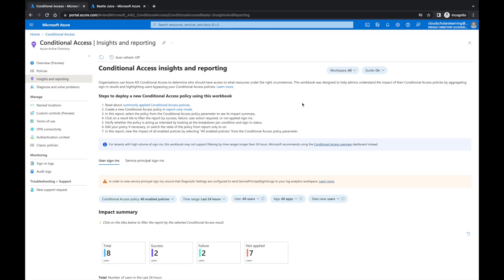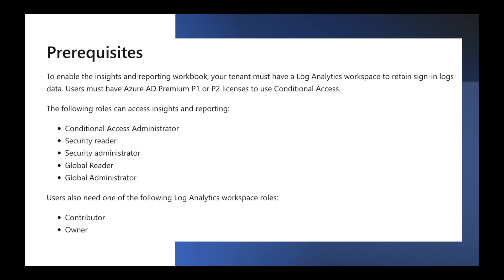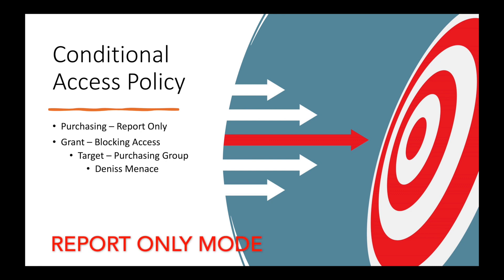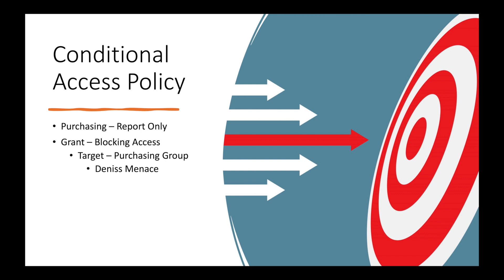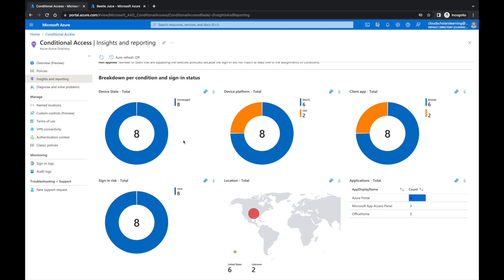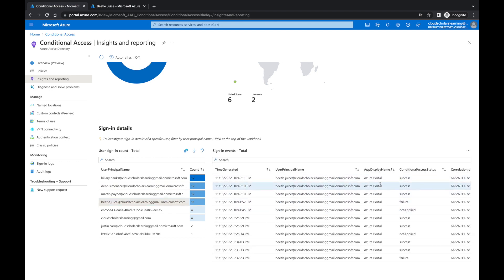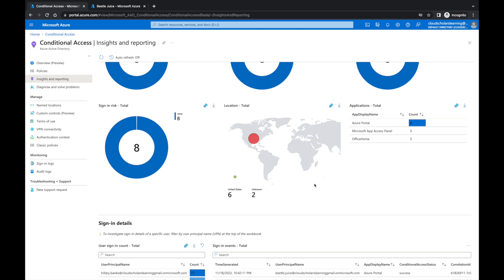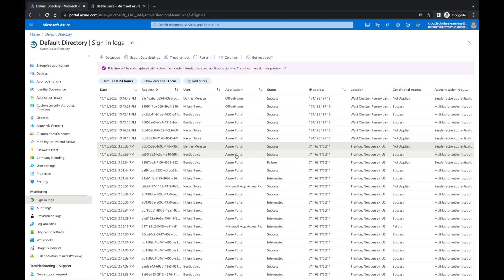How to use Azure Conditional Access Insight and Reporting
In this How-to video I'll show you how to configure your azure tenant to use insight and reporting. I'll also cover how insight and reporting helps admins gain insight on how policy implementation will effect their organization. This tool helps you manage security controls that can restrict and allow uses to company resources.